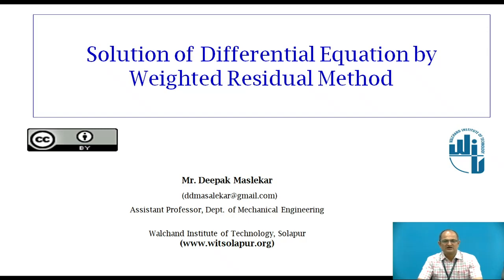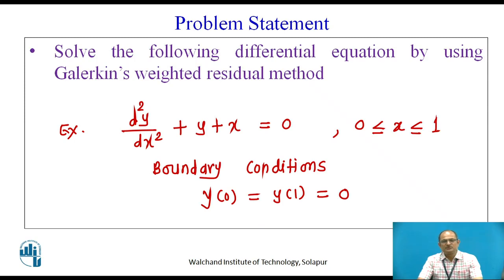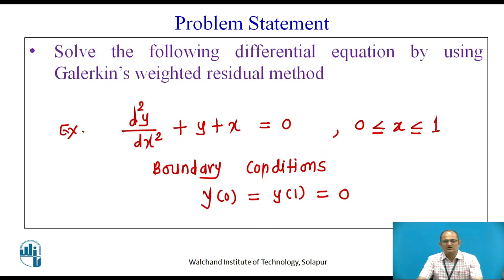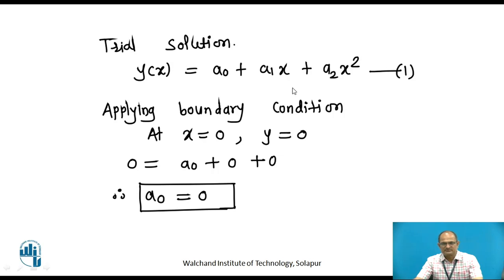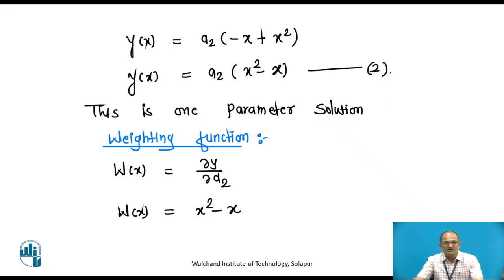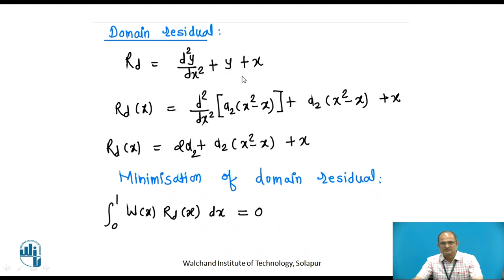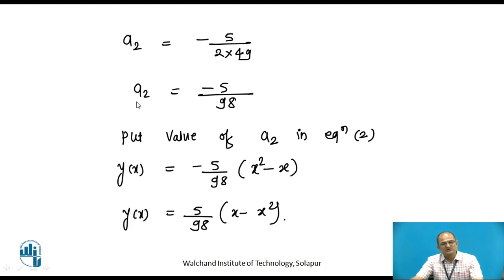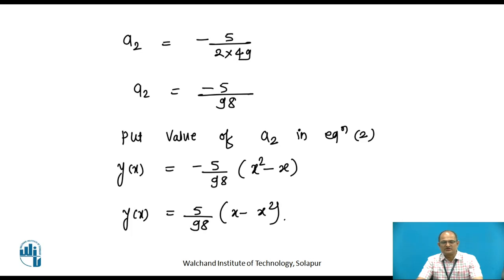Tetrahedral Element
Mr. D. D. Maslekar,
Assistant Professor,